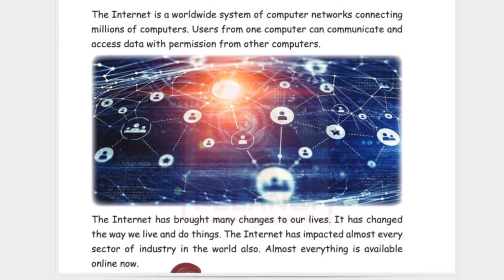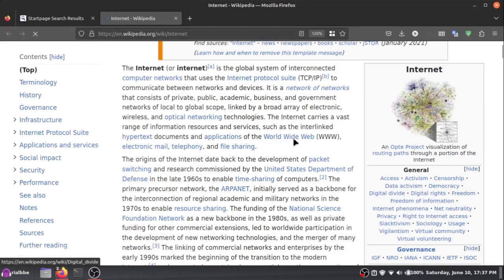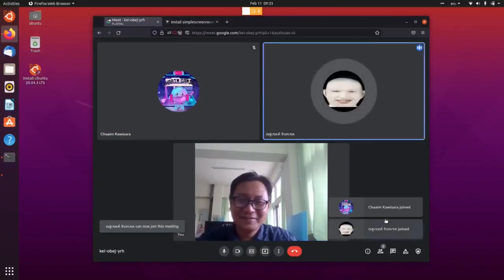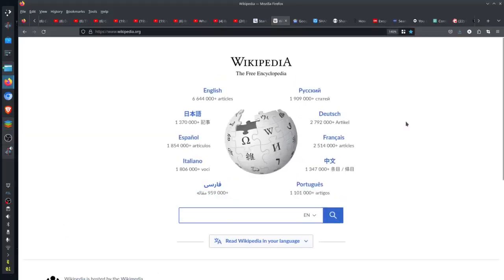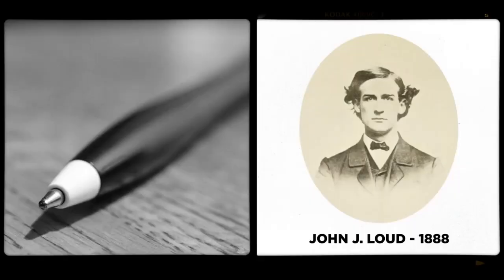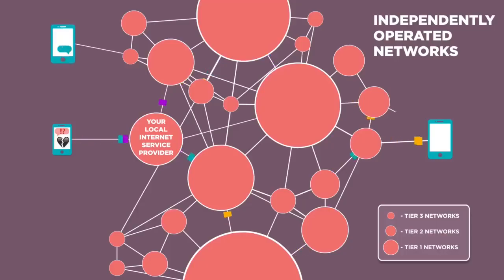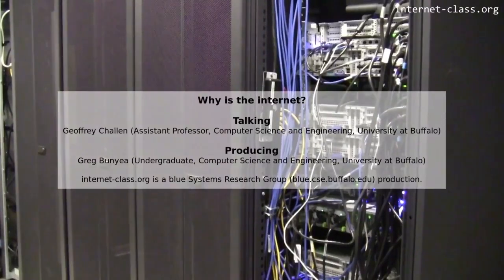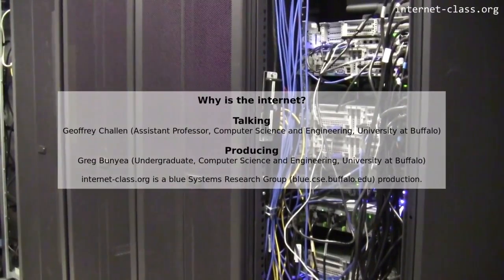Linux App - The Internet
The internet is a worldwide system of computers networks connecting millions of computers. Today in Linux app, we gonna learn about how internet impact us in our everyday life in our apps.

Materials used in this video are been credited in the video.

---Gadgets---
1. Camera
2. Microphone
3. Tripod / Stand
      3-Axis Handheld Gimbal Model H4
4. Laptop
         Multiple Boot Operating System: Big Linux OS, Ubuntu Studio OS, Endeavour OS (KDE Plasma & Xfce) and MX Linux OS

FREE AND OPEN SOURCE SOFTWARE THAT I USE:
🌐 Brave Browser -

mirror.kku.ac.th/ubuntu-releases/

mirror.kku.ac.th/manjaro/

mirror.kku.ac.th/linuxmint/

Timecodes
0:00 Intro
0:18 The Internet
1:46 Internet Daily Driver
2:50 Here's what I found during my research
3:00 What is Internet?
3:09 Co-founder answer the Internet
5:47 The future of the Internet
8:28 More about the Internet
11:10 Linux app heavy use with the Internet
11:32 Outro / Extro